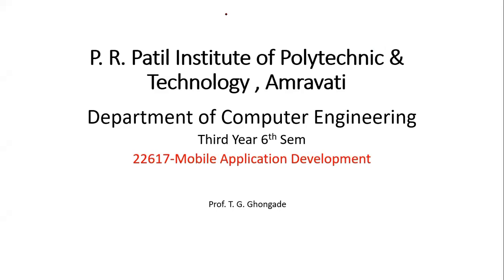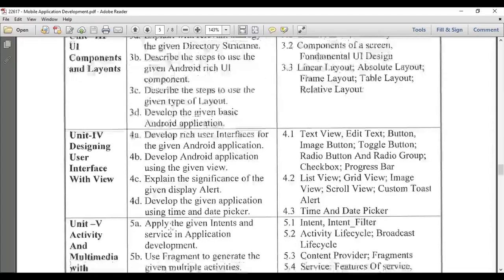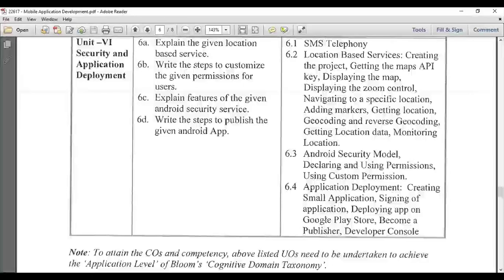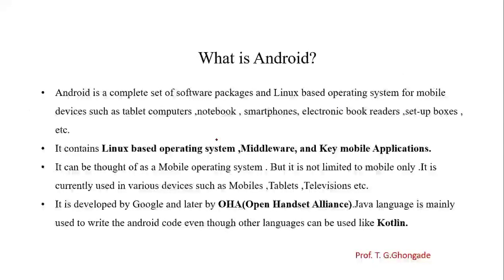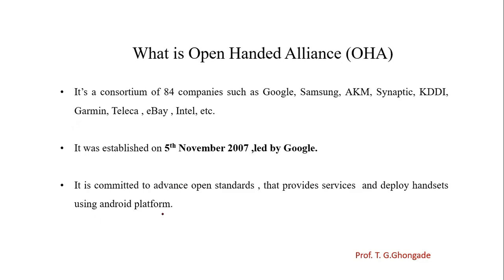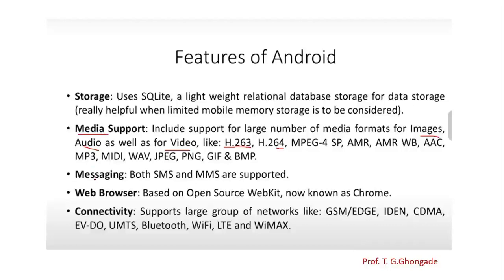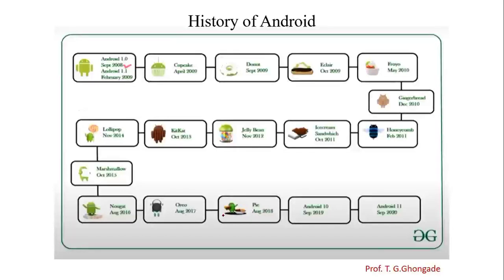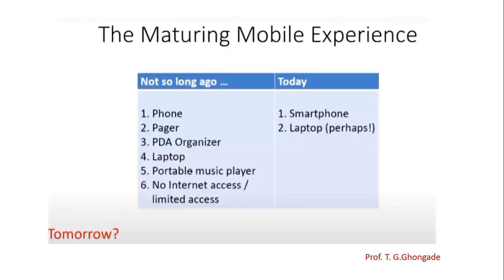what is Mobile Application Development(Unit 1Lecture 1)